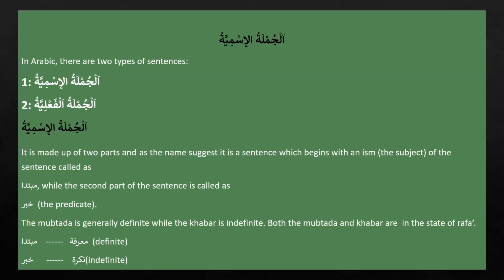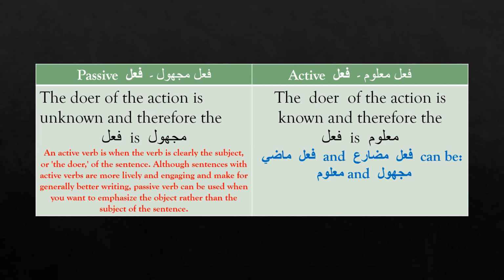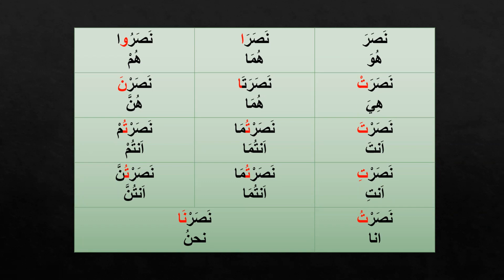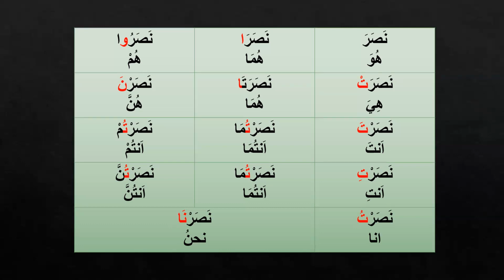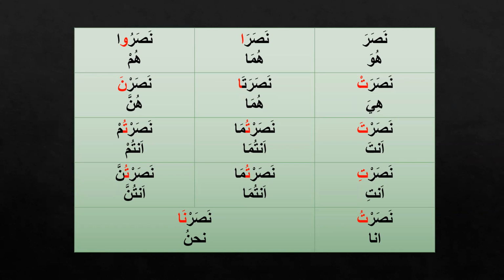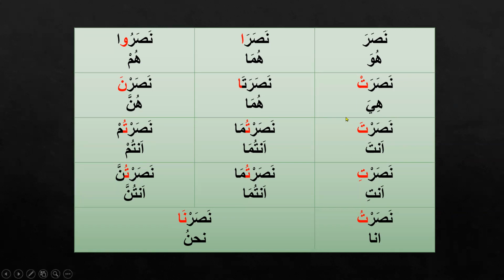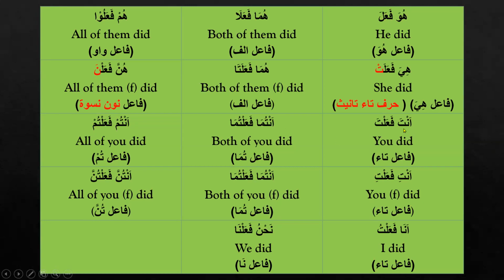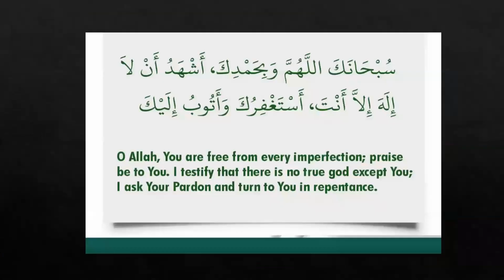NAHW LESSON # 14 الفعل